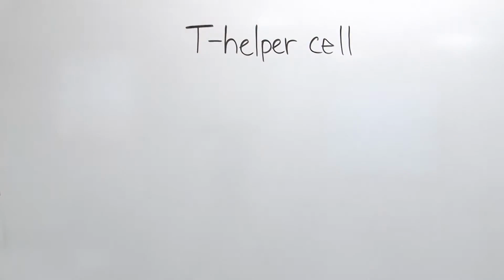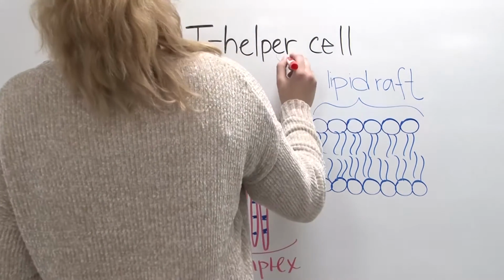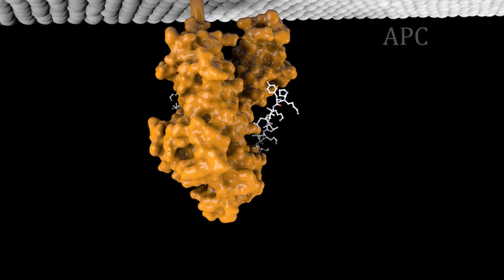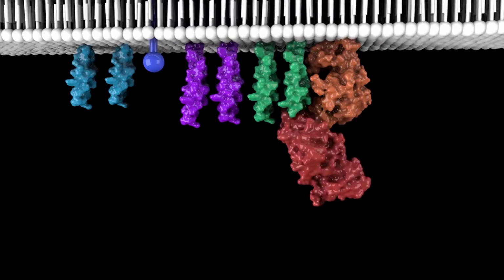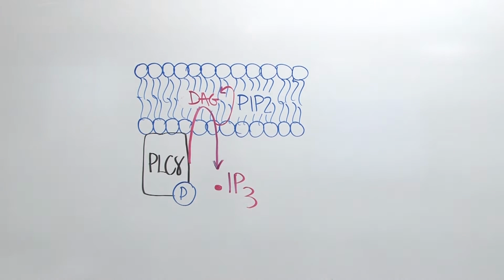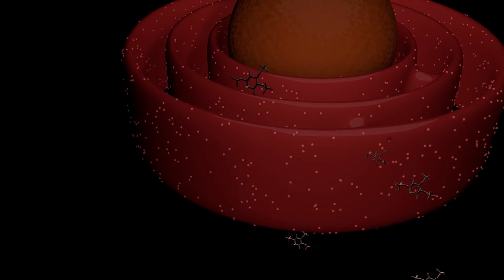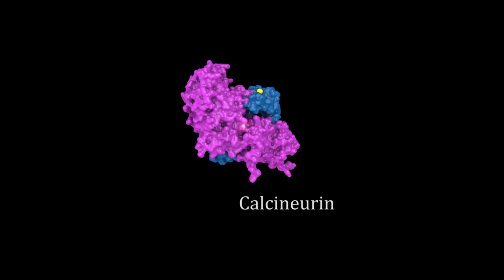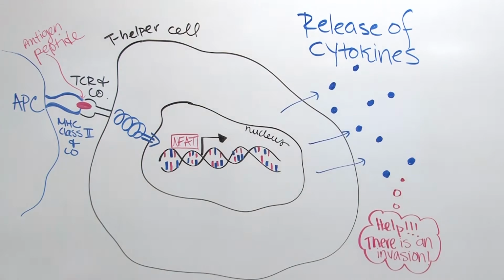Molecular Chat with Nika and Mike: T-Cell NFAT Transcription Pathway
This video describes in detail the activation of the NFAT pathway of T-helper cells. It uses molecular animations and other visualizations along with references to relevant scientific literature. We also go into the biological importance of the pathway and its implications on immunotherapy. The video was developed by Nika Pogrebna '17 and Mike Robinson '17 as part of the BIOL 385 (Molecular Mechanics of Life) class at Washington and Lee University with the help of the IQ Center.